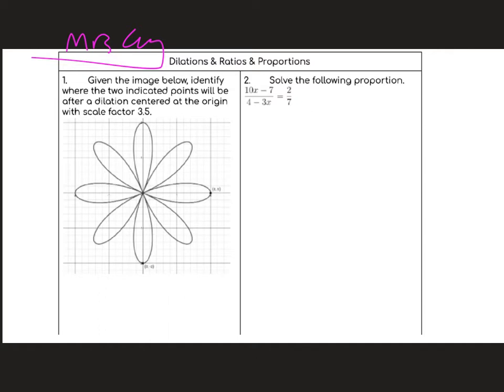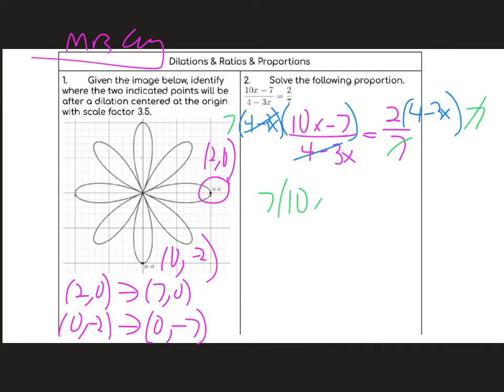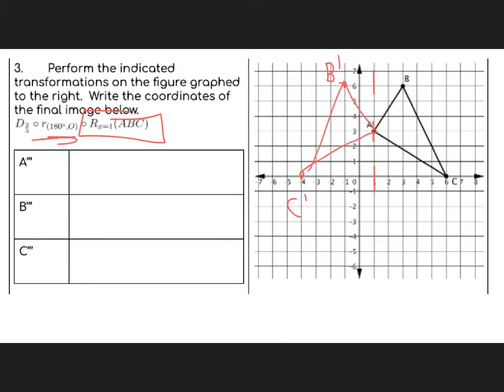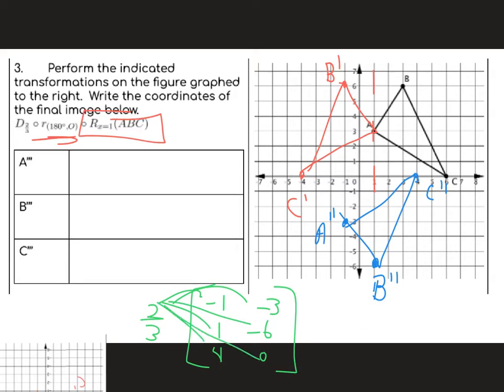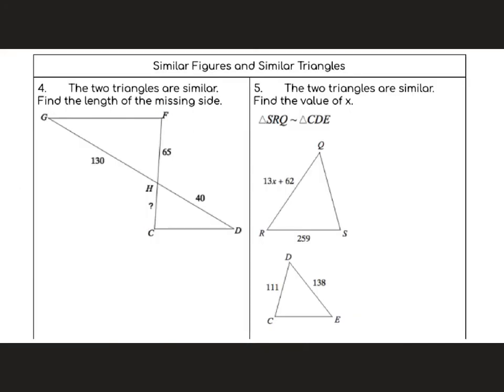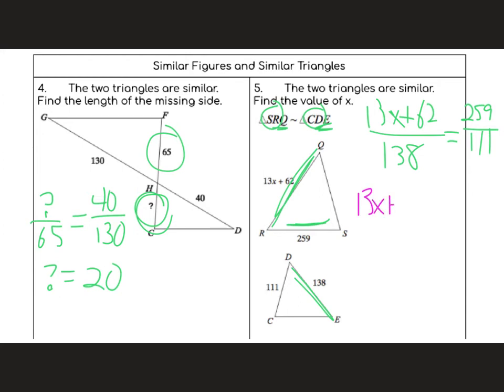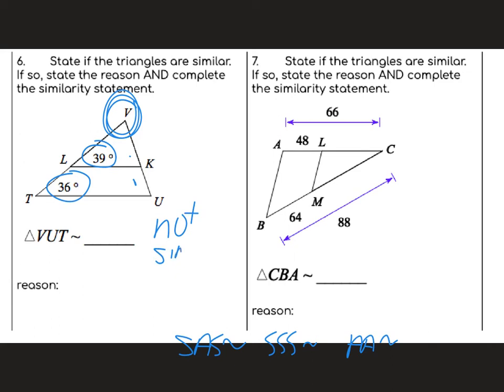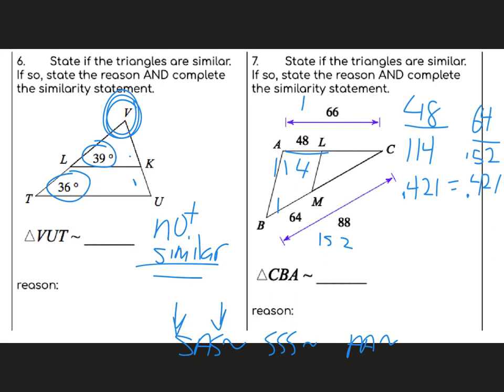geo sr08 2020